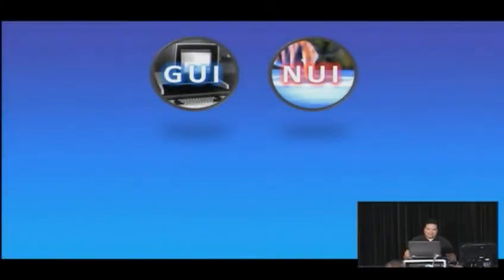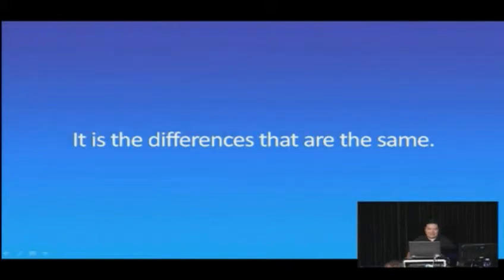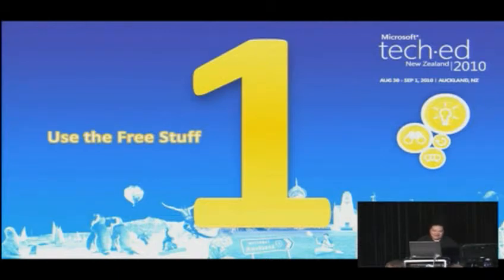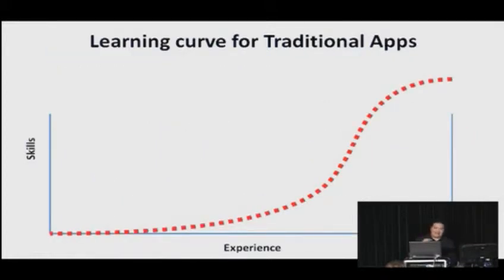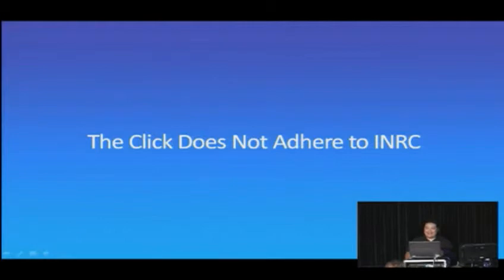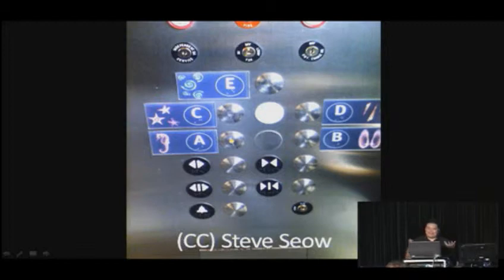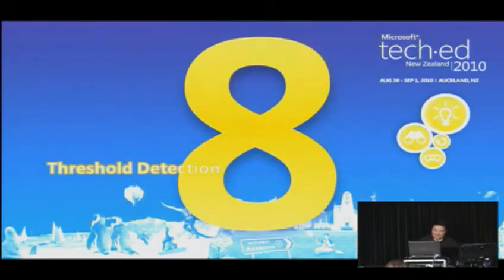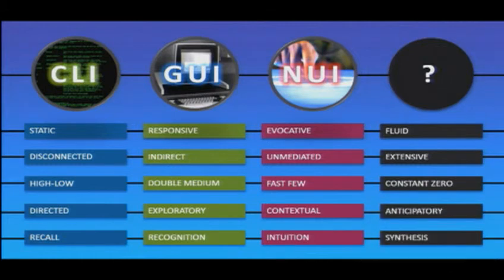Ten Things You Need to Know to Succeed with Natural User Interface Ten Things You Need to Know to Su